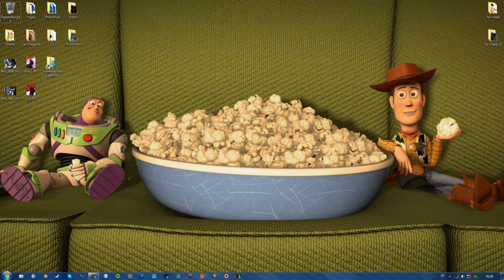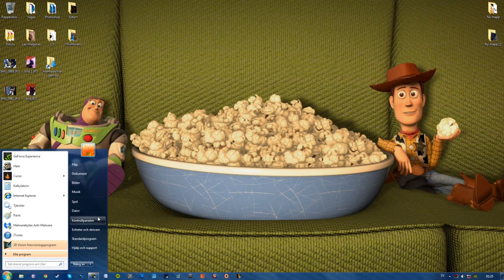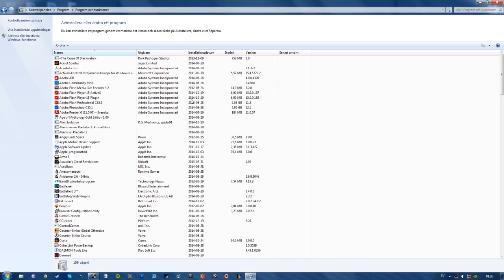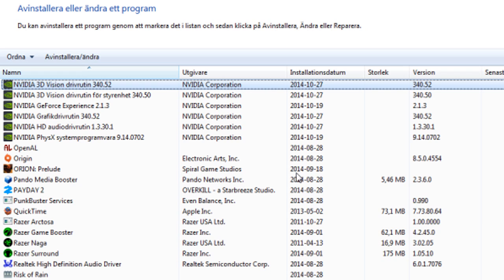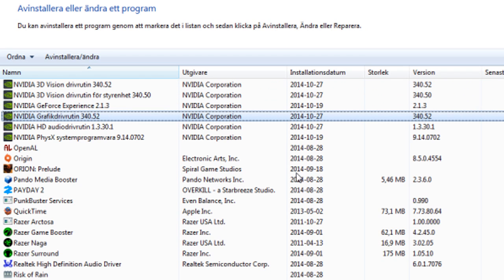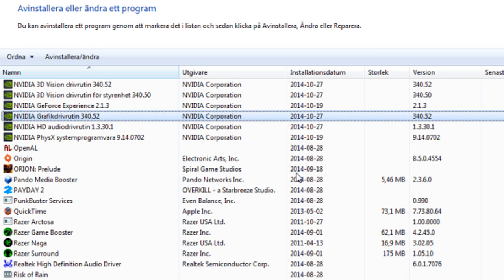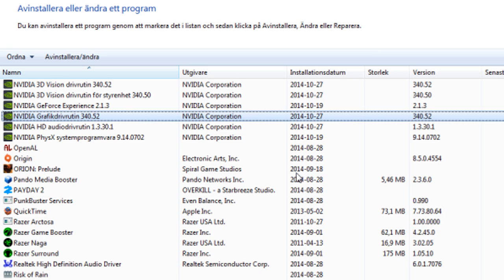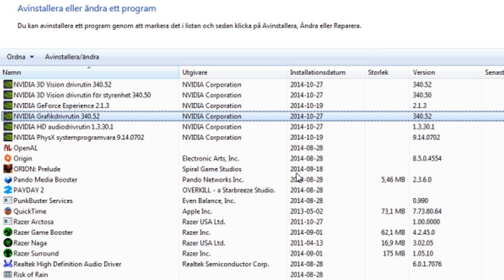Alien: Isolation - Crash During Loading Screen FIX (Transit, Stopped Working, Error) [2025]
Here is a guide on what to do if your Alien: Isolation game crashes/stops working during loading screens (using the transit).

Simply uninstall your current NVIDIA Graphics Driver and install the 340.52 driver.

Also, remember to stay away from aliens and androids :D

("There has been an error while accessing the hard disk cache of the game. The game will return to the Main Menu.")